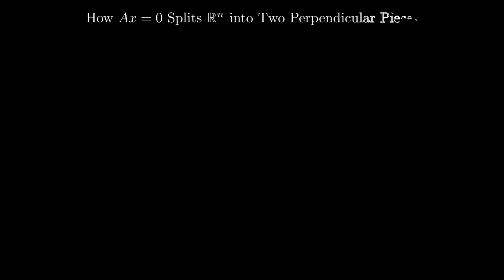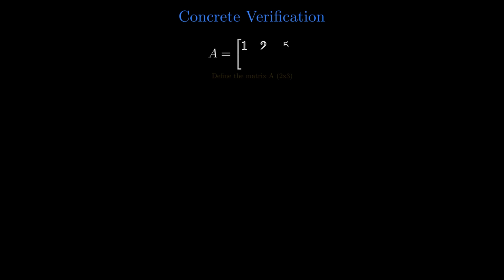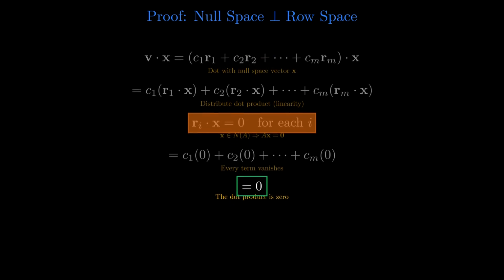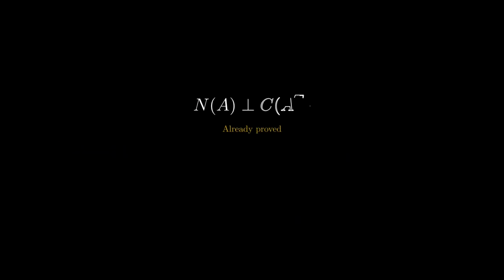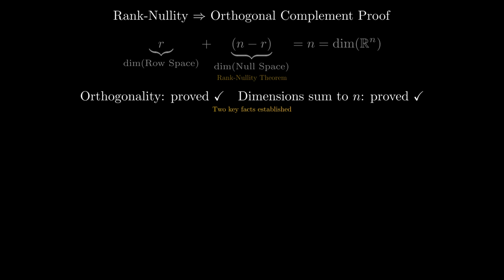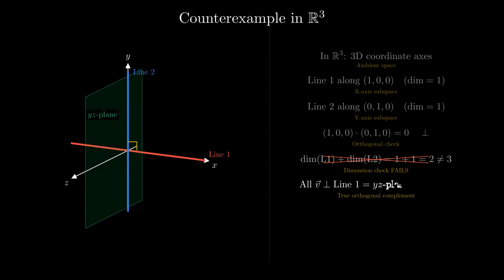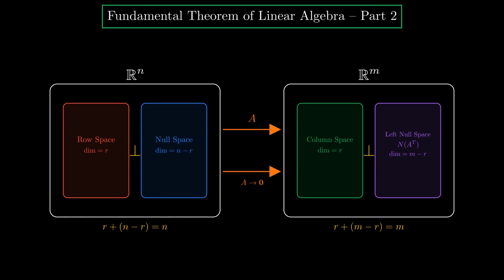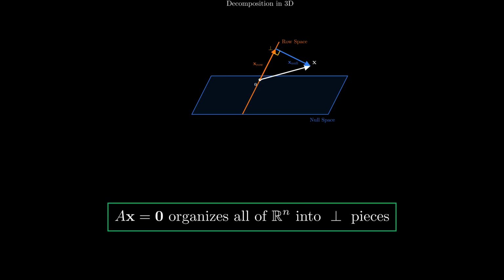Linear Algebra — 13.2: Null Space as Orthogonal Complement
This video proves that the null space of a matrix is not merely orthogonal to the row space — it is the complete orthogonal complement, capturing every perpendicular direction with nothing left over. Starting from the observation that Ax = 0 encodes a system of dot-product equations, the argument builds through a linearity proof and a dimension count to reach Part Two of the Fundamental Theorem of Linear Algebra.

Key concepts covered:
• Interpreting Ax = 0 row by row as dot-product equations (each row perpendicular to x)
• Why null space vectors are orthogonal to every vector in the row space, not just individual rows
• The distinction between orthogonal subspaces and orthogonal complements
• Using the rank–nullity theorem (r + (n − r) = n) to close the dimension gap
• A counterexample: two perpendicular lines in R³ that fail to be complements because their dimensions sum to 2, not 3
• Applying the same logic to Aᵀ: column space and left null space as orthogonal complements in Rᵐ
• The four fundamental subspaces forming two orthogonal complement pairs
• Orthogonal decomposition of any vector x into row-space and null-space components
• Connections to least-squares regression, the pseudoinverse, SVD, and projection operators